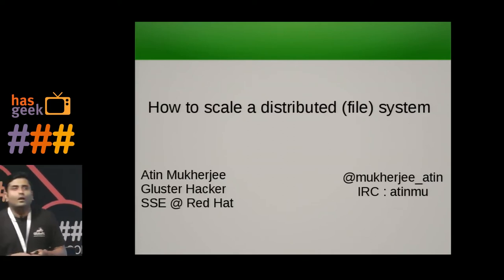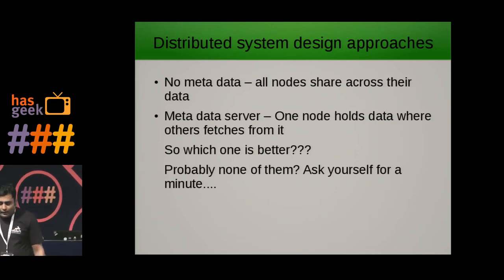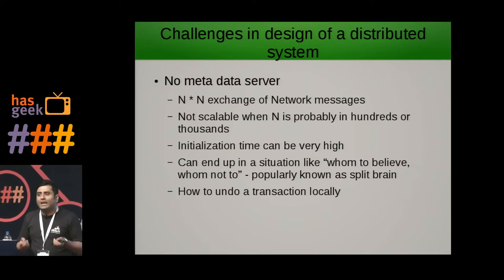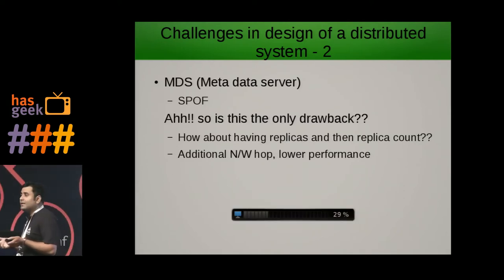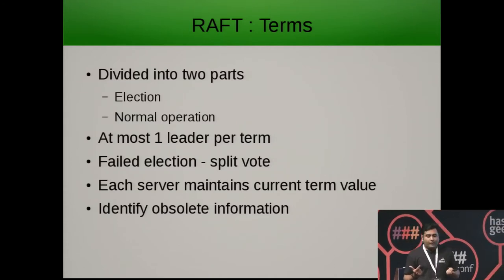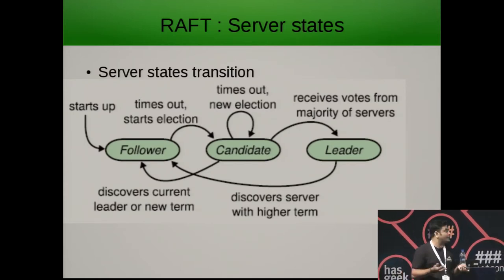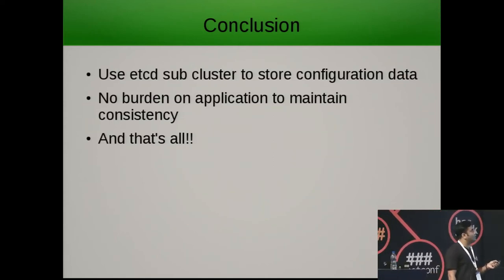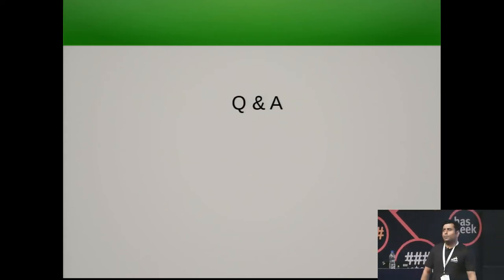Atin Mukherjee - How to scale a distributed (file) system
In a typical distributed system managing n number of nodes in an effective way is always a challenge. Distributed systems always demands to meet CAP theorem which is really hard to meet with a good performance numbers. All the nodes participating in the cluster should have the consistent data which is one of the criteria of the CAP theorem. This could be achieved by keeping the configuration details across all the nodes in the cluster, however this algorithm doesn’t scale (considering n X n number of exchange of information) and can end up having split brain situations. This could be avoided having distributed consistent store across m number of nodes (considered) as leaders where m is less than n. There are few technologies like consul/etcd by which this can be achieved.

Atin is a Glusterfs hacker and currently working as a Senior S/W Engineer in Redhat India. Apart from storage he has also worked on different other domains which include telecom, BFS.